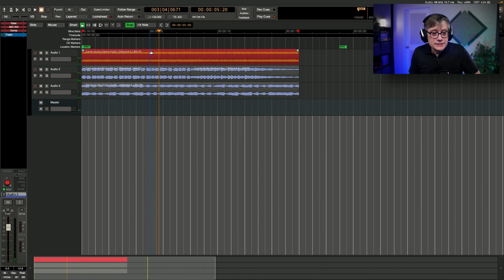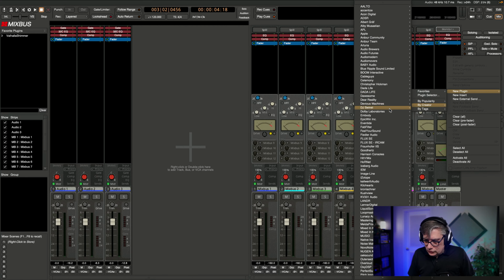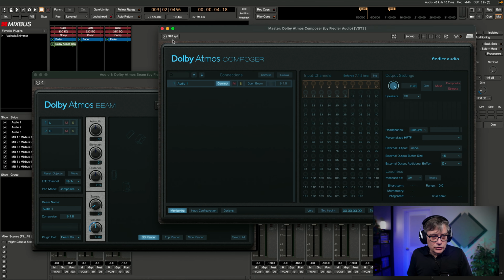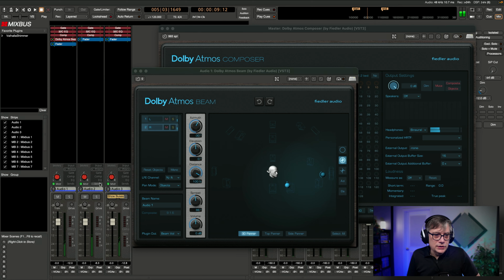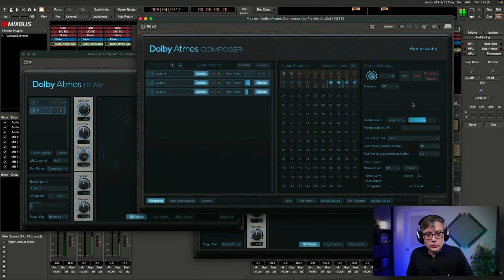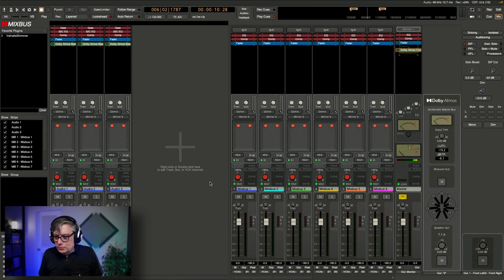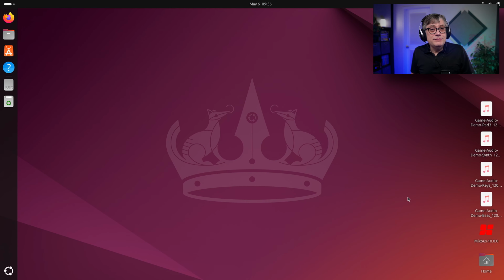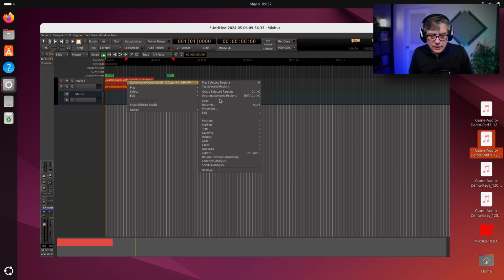Two Spatial Audio Features Of Mixbus 10 That Nobody Is Talking About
Harrison added Dolby Atmos support in Mixbus 10 and they did it with a twist. In this video we have a look at two rarely talked about features that are exceptionally useful in Dolby Atmos production.

Chapters:
00:00 Intro
01:53 A word from Thomas Fiedler
05:14 Post-fader inserts and the Dolby Atmos Composer
16:18 Shout out
17:22 Dolby Atmos on Linux
20:40 Final thoughts